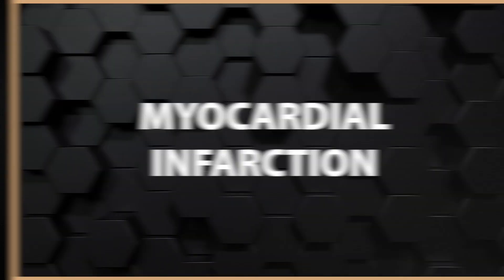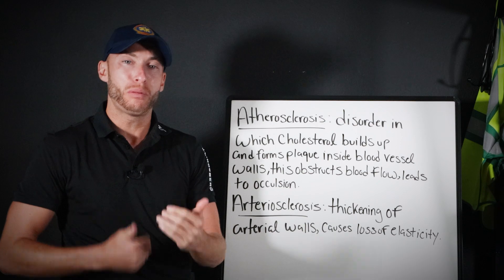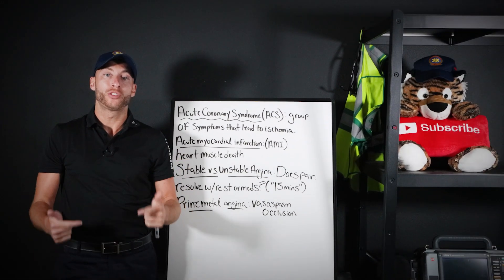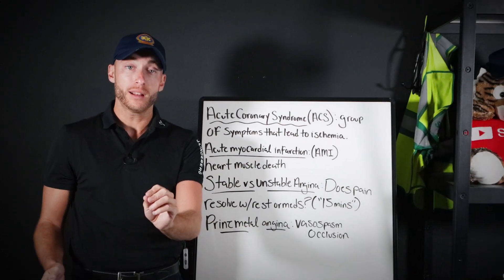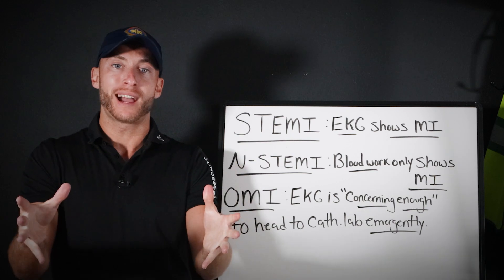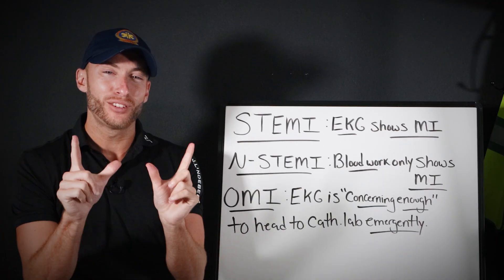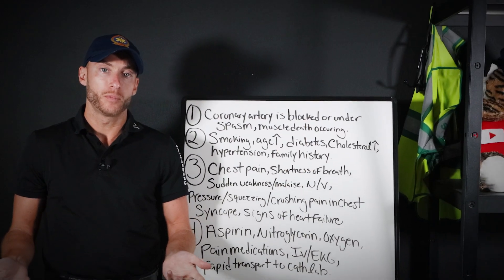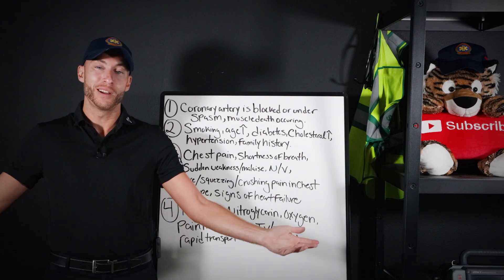HEART ATTACK Signs You Might Miss...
Myocardial infarction aka a heart attack is one of the first lessons you will go over as an EMT student. During EMT school you will go over what a myocardial infarction is, what are the cardiac risk factors for developing a heart attack, the signs and symptoms of a myocardial infarction, and how we treat them as an EMT.

At the Paramedic level, your treatment will become more advanced with more knowledge of medications and cardiology. Myocardial infarctions is one of the main reasons paramedics carry heart monitors and are taught how to read and interpret 12-Lead EKGs.

This video will give you an in-depth lesson on myocardial infarctions aka heart attacks so you can understand what it is, recognize it and treat it as an EMT or Paramedic.

Be great,